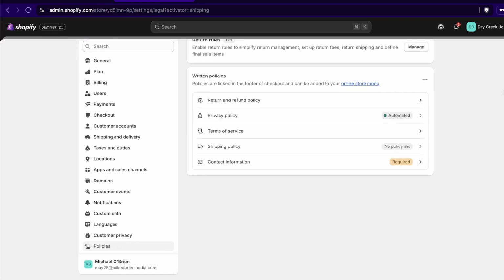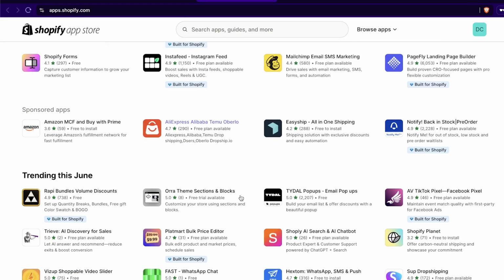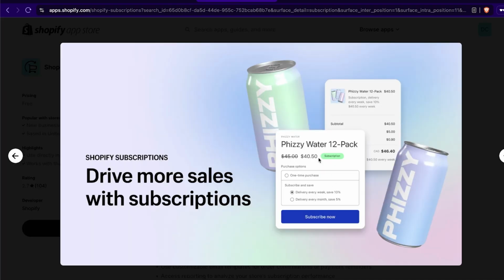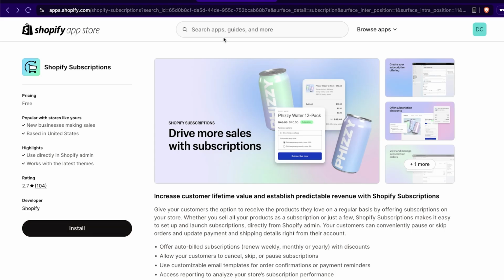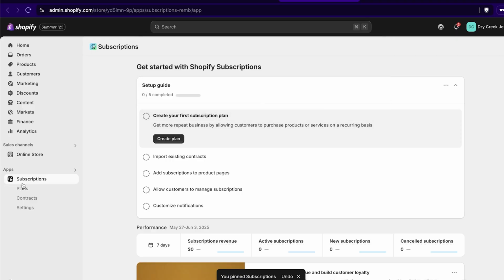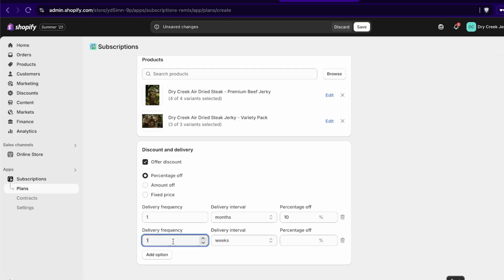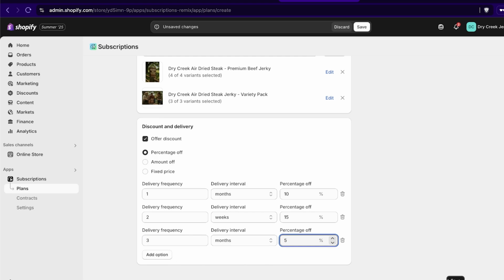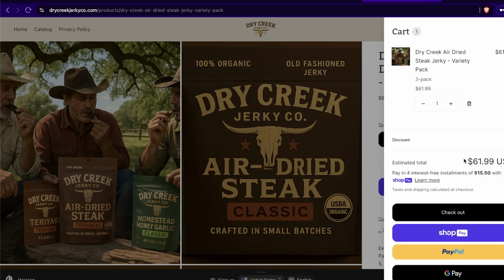How to Add Subscriptions to Your Shopify Store (2026 Tutorial)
Want to create a predictable, recurring revenue stream for your e-commerce business?

👉🏻 Timestamps
00:00 - How to Find the "Shopify Subscriptions" App
00:28 - Why You Should Use the Official Shopify App
01:29 - Getting Started: Creating Your First Subscription Plan
02:06 - Applying the Subscription to Your Products
02:17 - Setting Up Tiered Discounts & Delivery Frequencies
02:52 - Saving Your Subscription Plan
02:56 - How to Manage Your Subscription Contracts & Settings